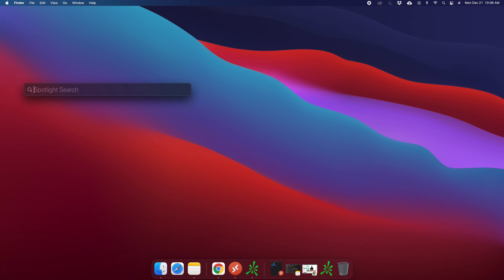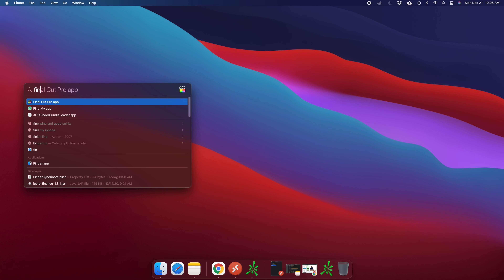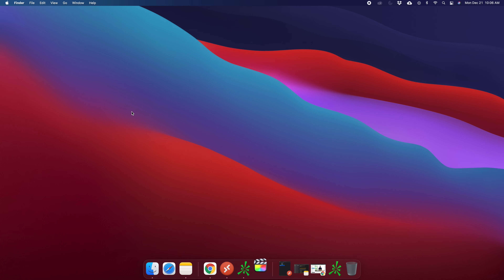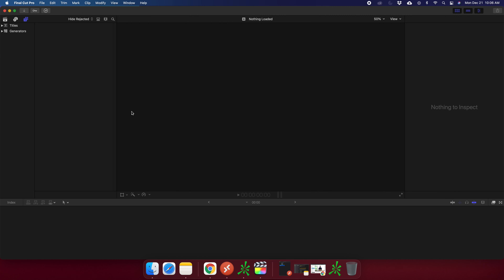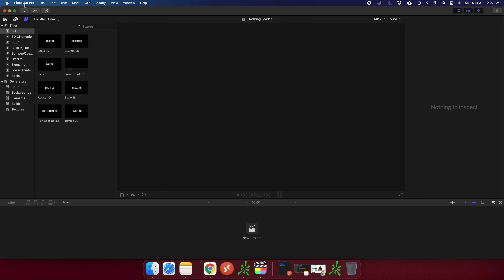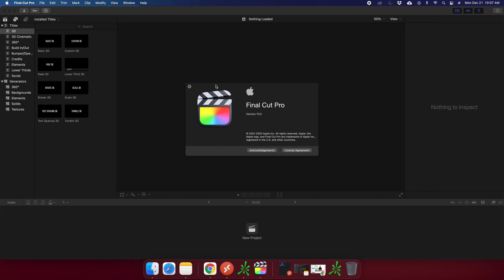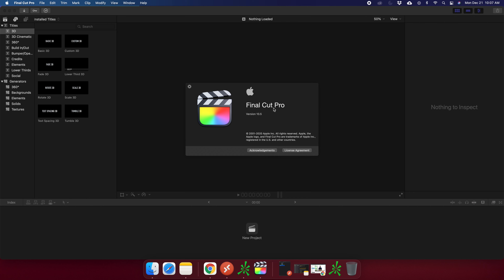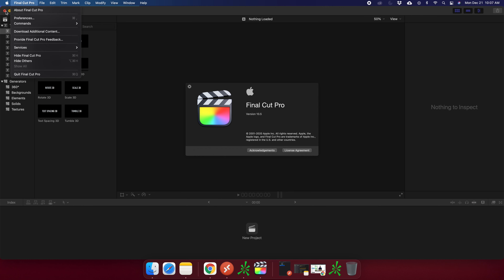How to Check for Version of Final Cut Pro X Quickly and Easily?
This video will show you how to Check for Version of Final Cut Pro X?